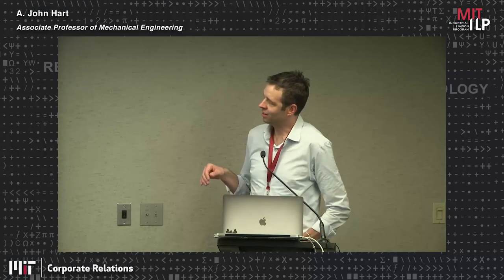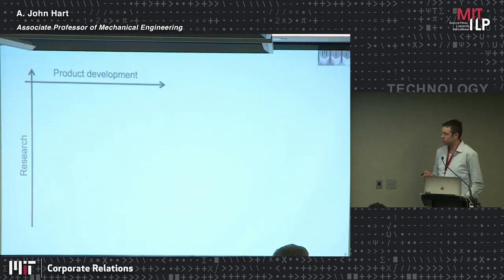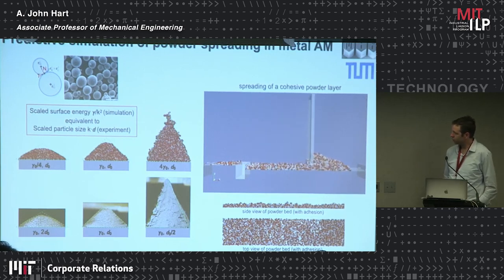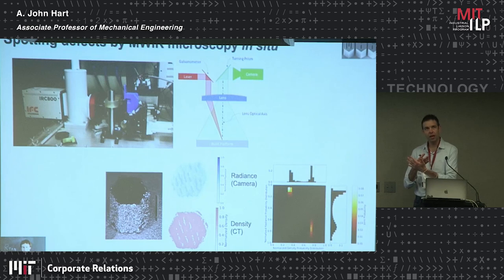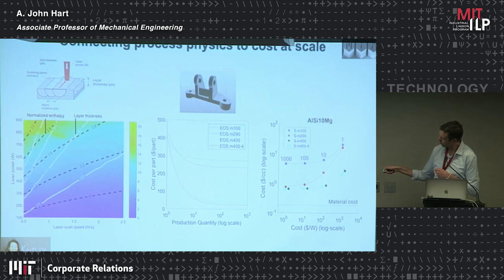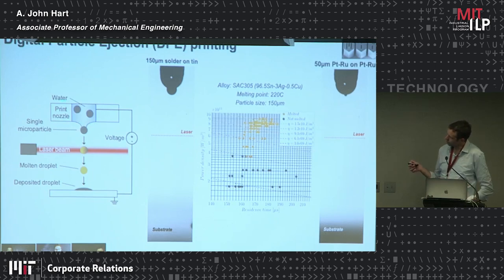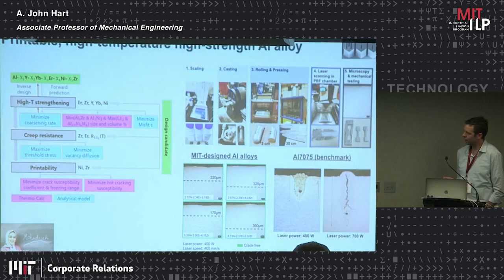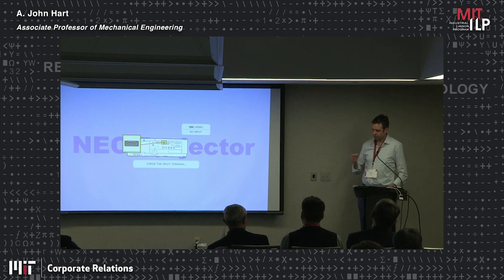2021 RD A John Hart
A. John Hart